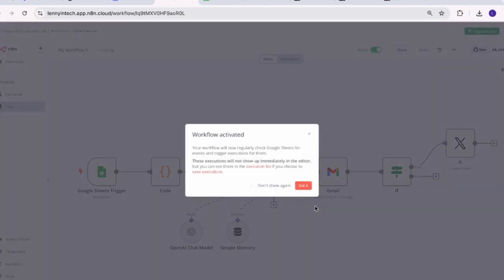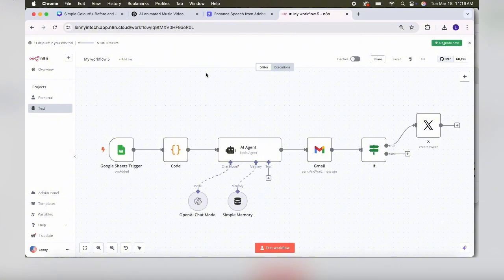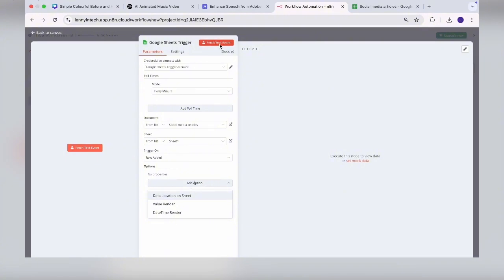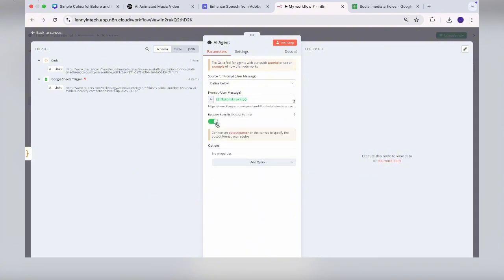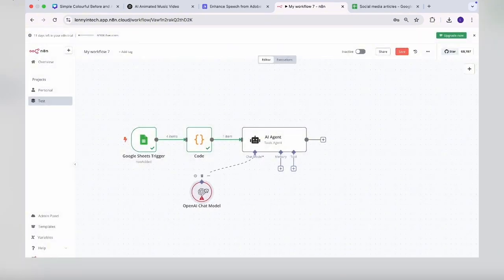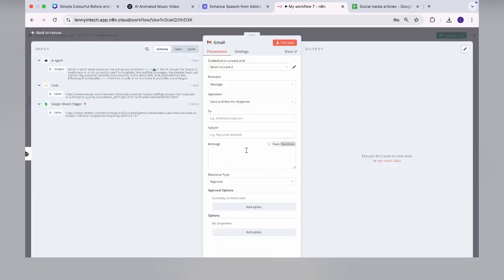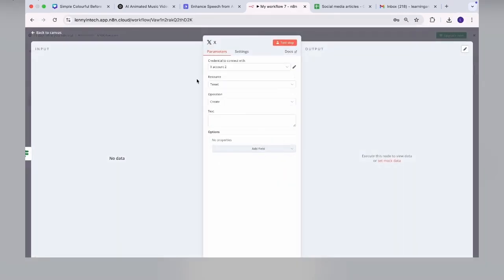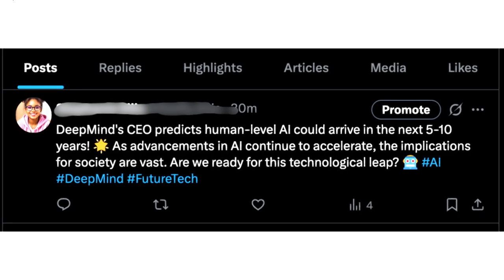AI Agent Automation For Social Media Content Creation (Full Tutorial)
Want to automate your social media content creation with AI?  In this video, I’ll show you how I built an AI agent that generates, schedules, and posts content automatically! Whether you're a content creator, marketer, or business owner, this AI-powered workflow will save you time and boost your online presence effortlessly.